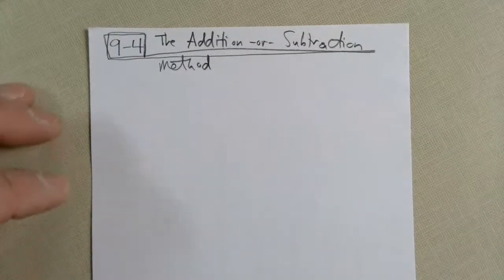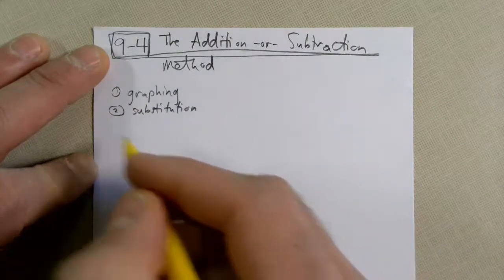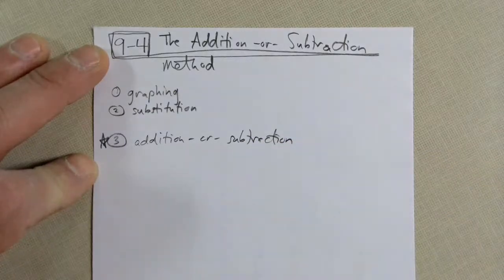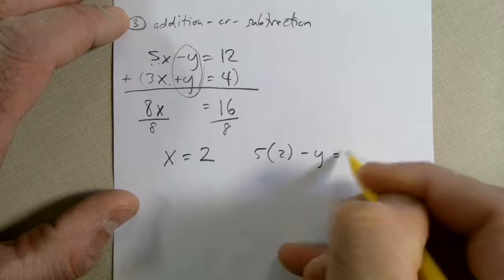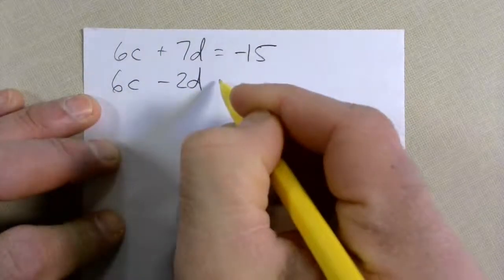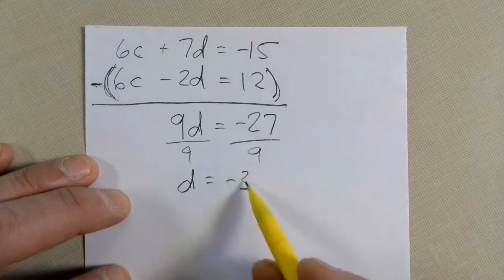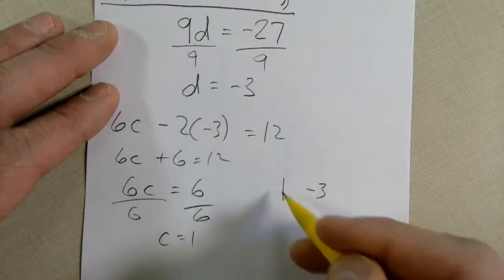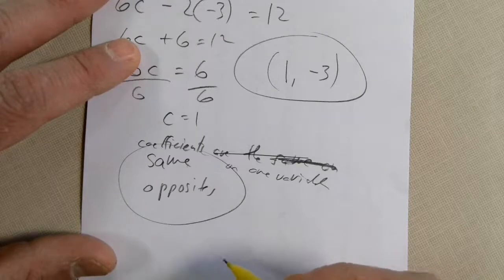Algebra 1: Lesson 9-4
Solve systems of linear equations by adding and subtracting.